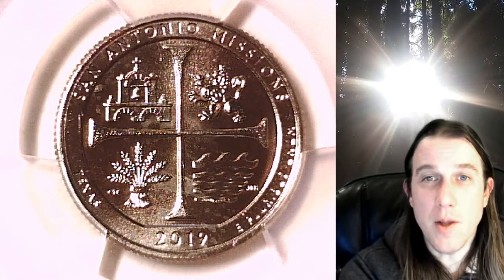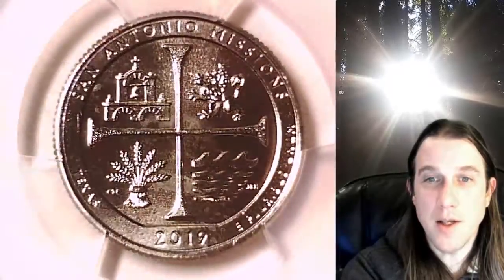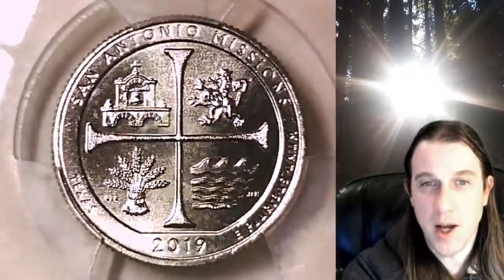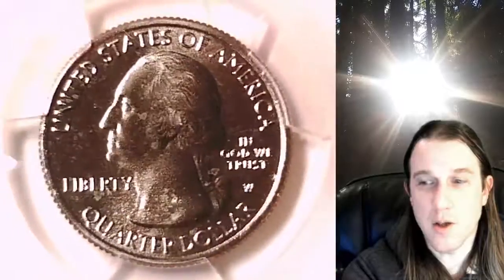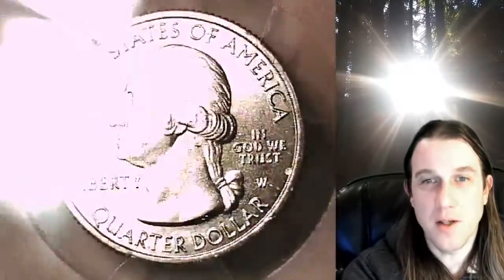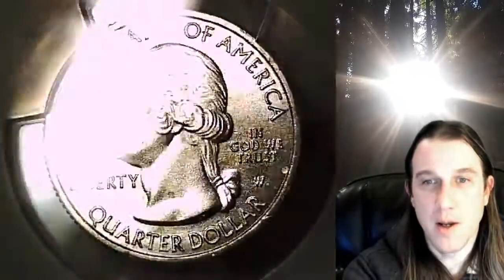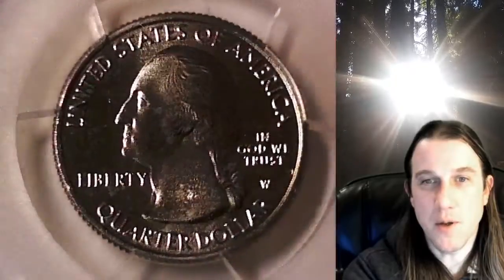For sale on Ebay 2019 W Washington Quarter PCGS MS 66 San Antonio Mission NP 39853980